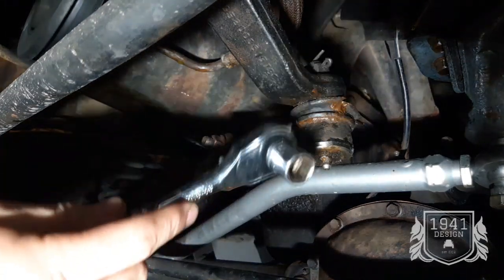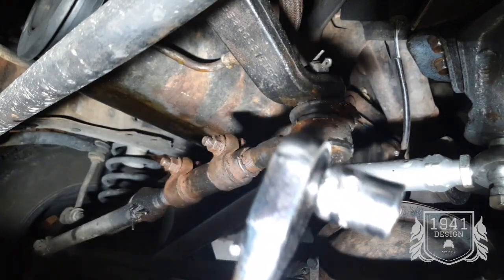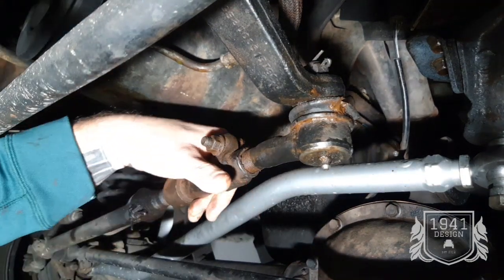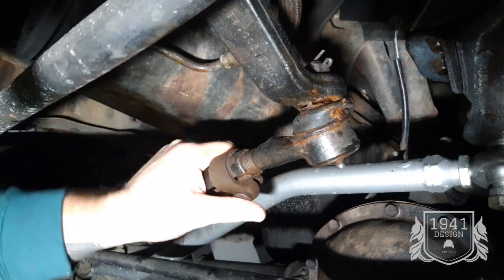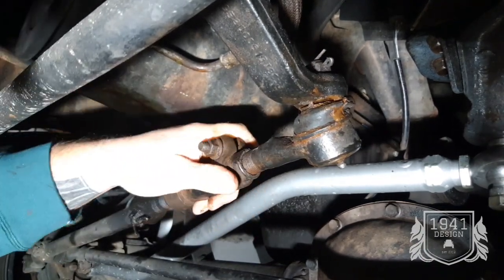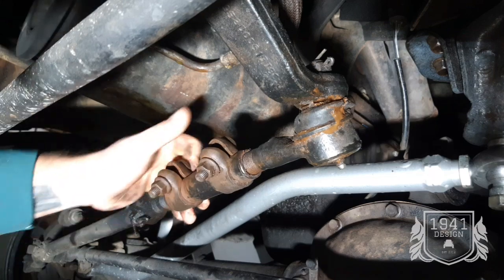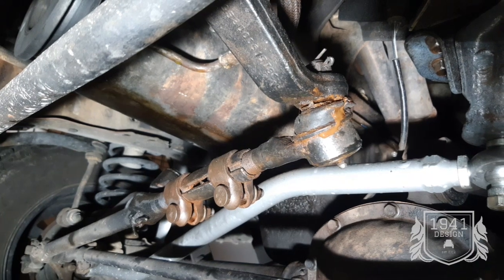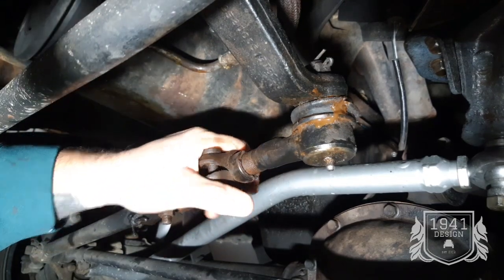Steering wheel alignment | Drag Link Adjustment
In this video you will see me adjust the steering wheel from thew drag link. Quick easy and free!

Our channel is about my 1999 Jeep Cherokee XJ. We cover lots of cool stuff such as tips and tricks here.

ALLISON
Track : Sinking